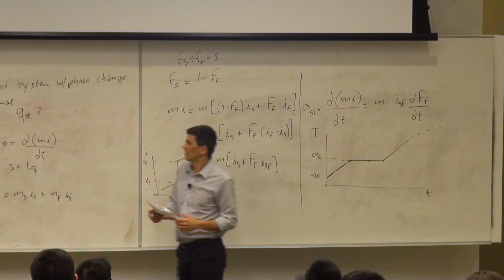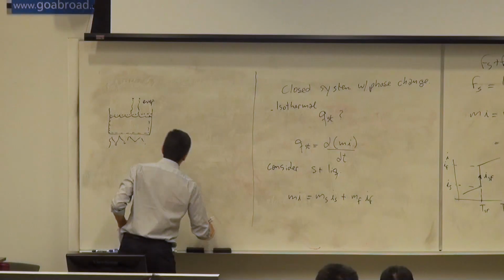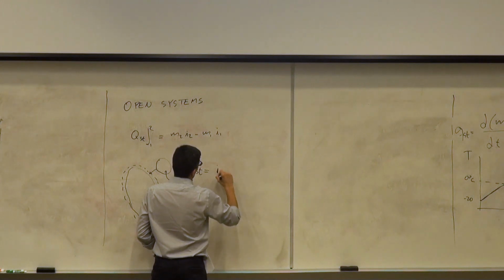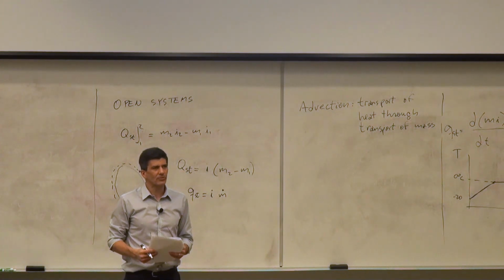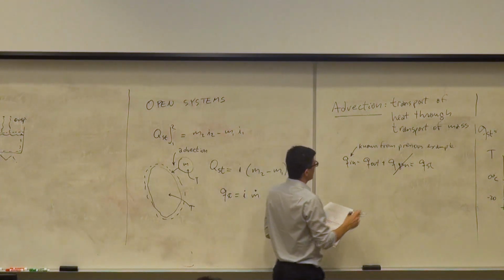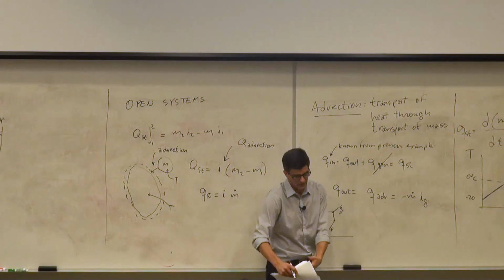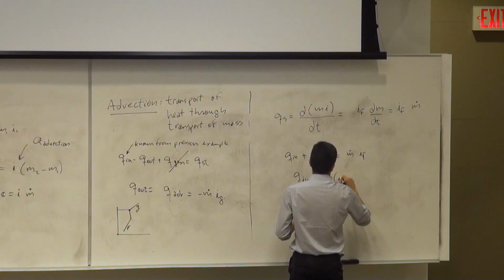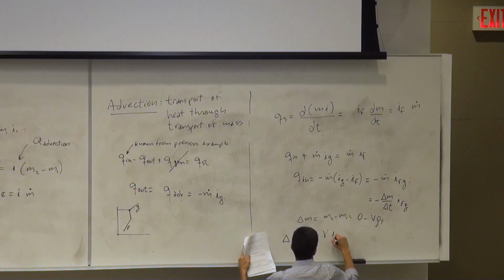7 2019 ChE314 Open system and advection